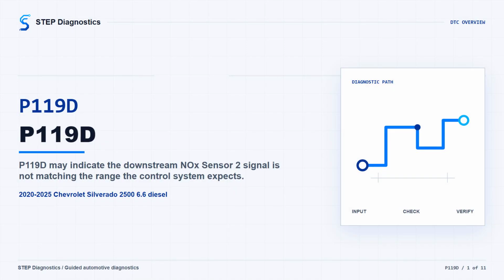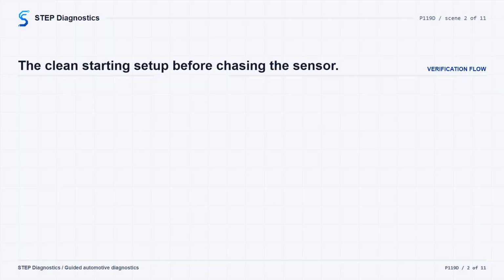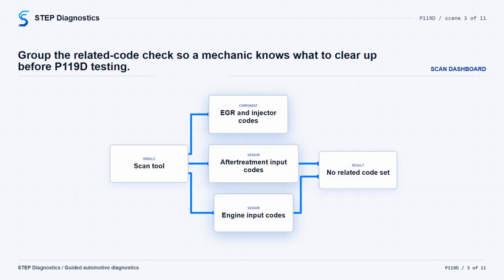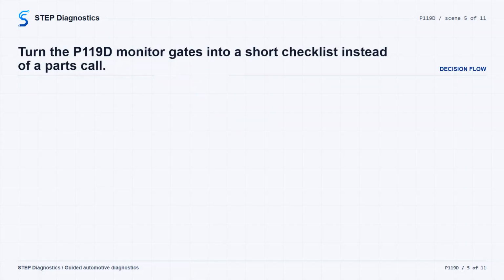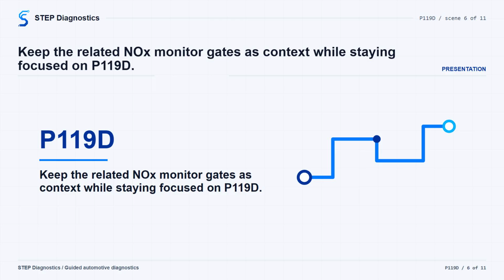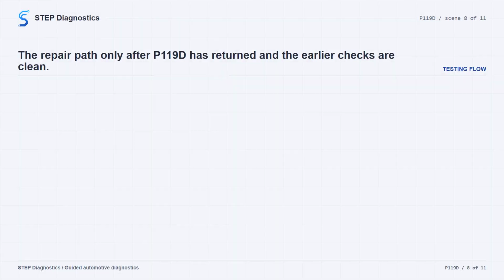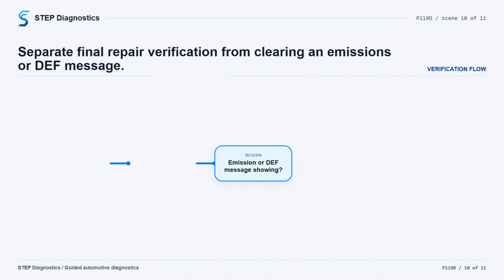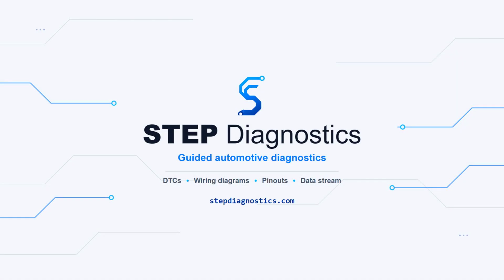P119D: P119D Diagnostic Guide | 2020-2025 Chevrolet Silverado 2500 6.6 diesel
P119D on 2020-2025 Chevrolet Silverado 2500 6.6 diesel: P119D Diagnostic Guide.

P119D may indicate the downstream NOx Sensor 2 signal is not matching the range the control system expects.

What you may notice:
- The vehicle may display an emissions-related warning message.
- The code can store with limited obvious drivability symptoms.
- Aftertreatment operation may be affected depending on the fault state.
Possible fault areas:
- Possible NOx Sensor 2 or sensor circuit issue.
- Possible related engine or aftertreatment input issue.
- Possible induction leak.
- Possible exhaust or turbocharger leak, missing component, or modification.
This video follows a practical diagnostic sequence and keeps the important measurements and decisions in order. P119D is often approached by checking related codes and system conditions first, then confirming whether the NOx Sensor 2 fault returns under the required monitor conditions.